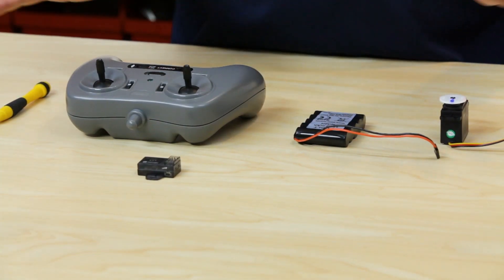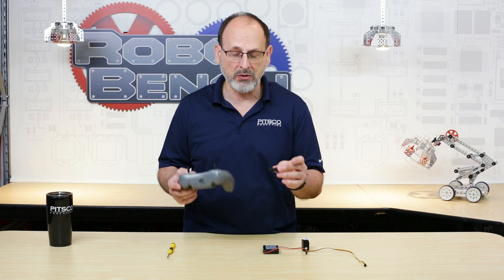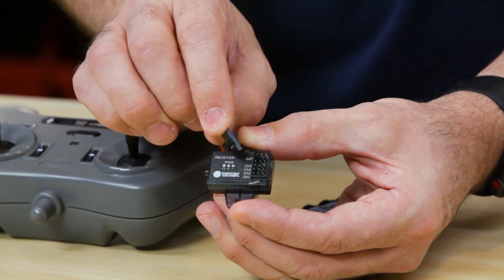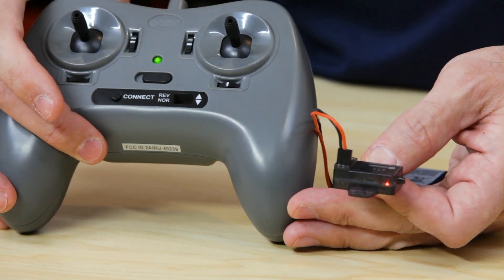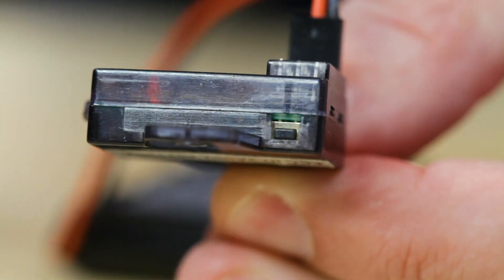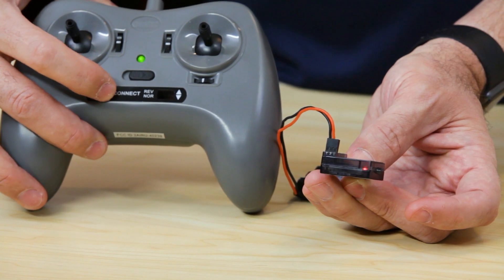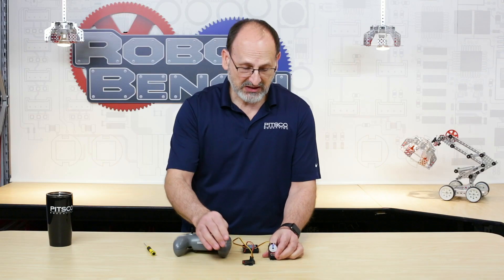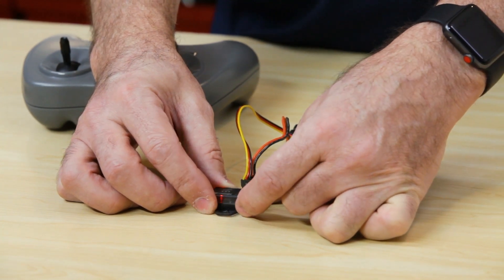Controller Pairing with TETRIX MAX/PRIME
Need to pair or repair your TETRIX® Wireless Joystick Gamepad System to your receiver? This RoboBench gives troubleshooting tips on different scenarios to correctly connect your robot to your controller.